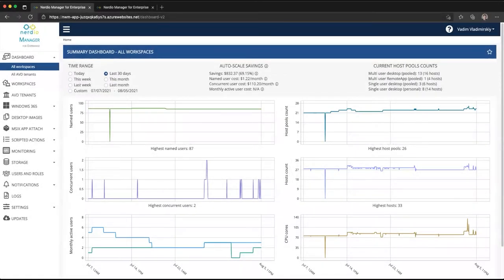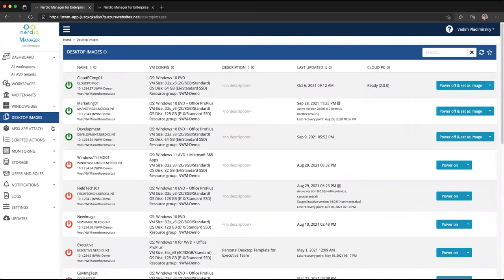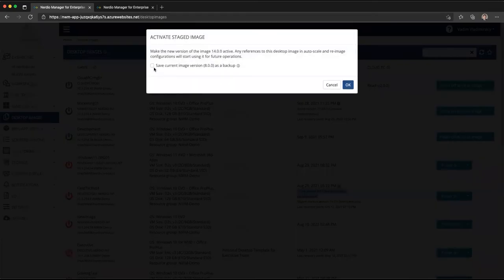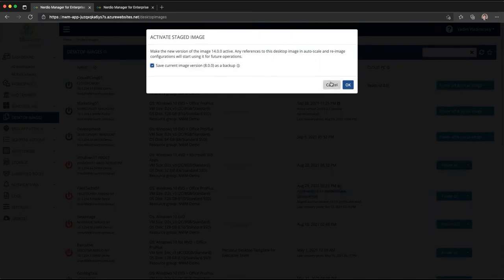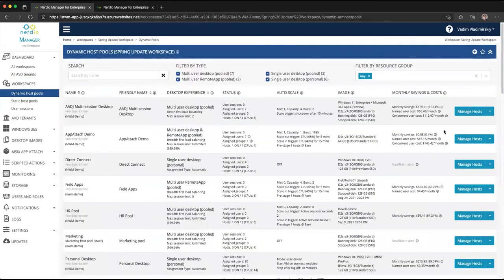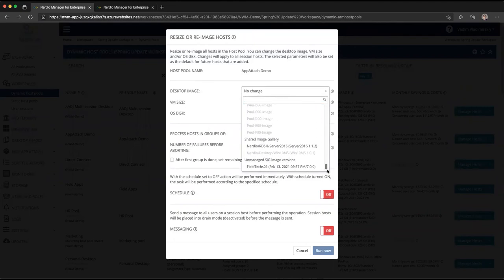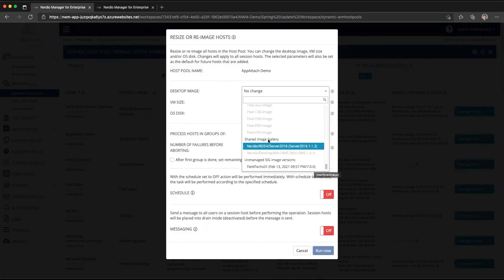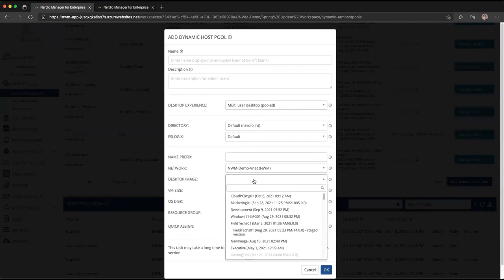Using Backup Versions of Desktop Images in Nerdio Manager for Enterprise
A desktop image update that breaks a host pool is a lot less scary when the previous version is still sitting there to roll back to.

This Nerdio Manager for Enterprise Demo of the Day looks at backup versions of desktop images, a feature available in Nerdio Manager 3.2 and newer. We walk through how Nerdio Manager keeps prior versions of a desktop image on hand and how to use one of those backup versions if a newer image causes problems in an Azure Virtual Desktop (AVD) host pool.

Nerdio Manager is built for enterprise organizations and IT professionals who need to deploy, manage, and optimize large amounts of AVD or Windows 365 environments.

Find Nerdio Manager for Enterprise in the Azure Marketplace and get your first 30 days free Learn more about Nerdio Manager for Enterprise

0:00 Why a backup version of a desktop image matters
1:00 How Nerdio Manager keeps backup image versions
2:20 Using a backup version after an image update